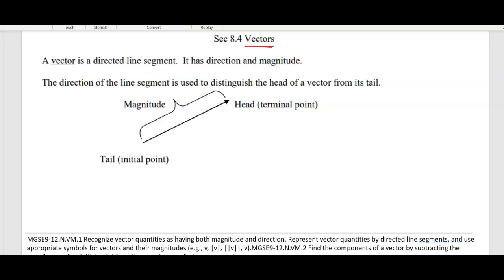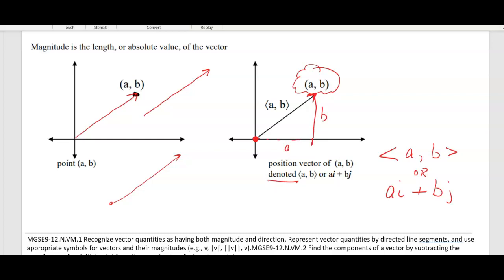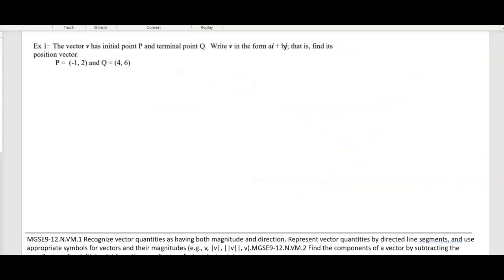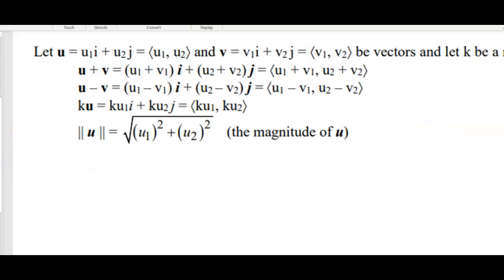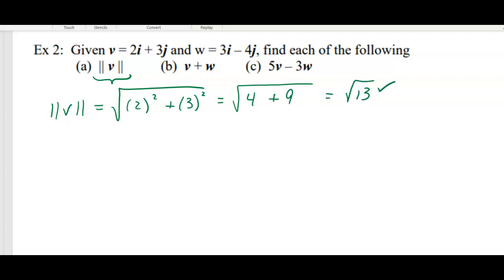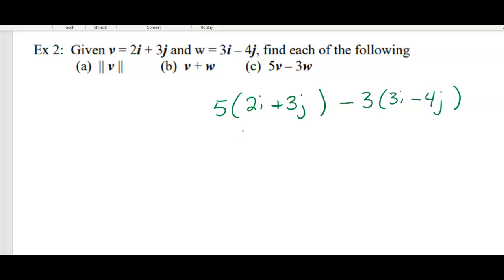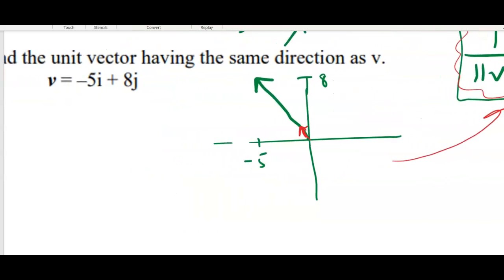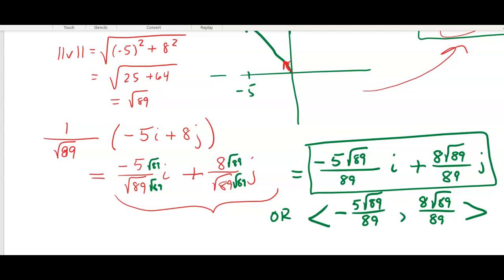Intro to Vectors